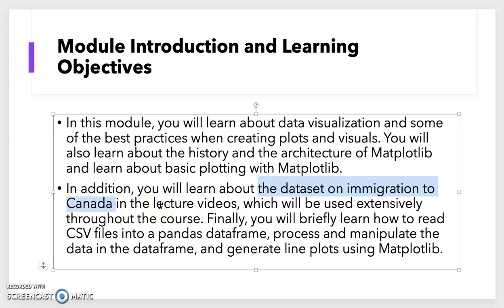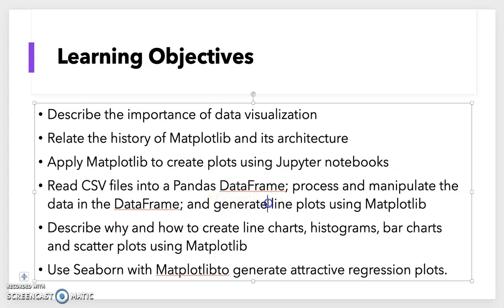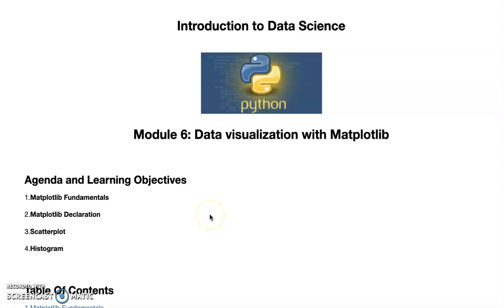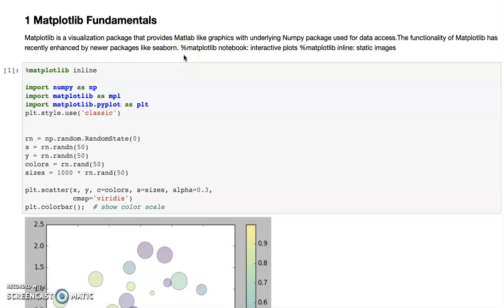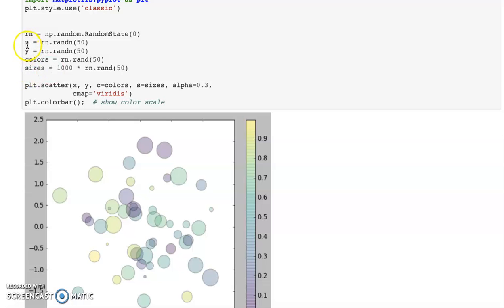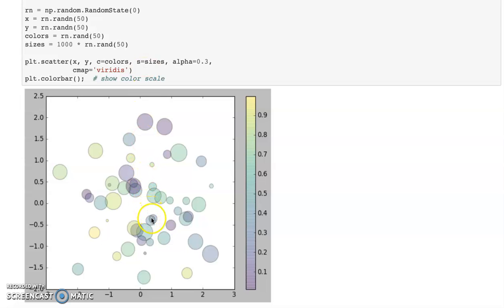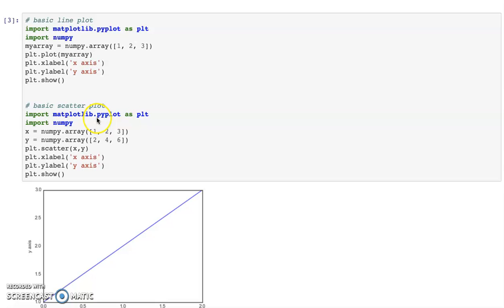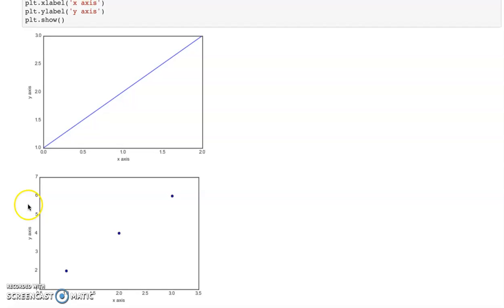COMSC150DSModule6 Introduction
Introduction to Module 6: Data Visualization with Matplotlib